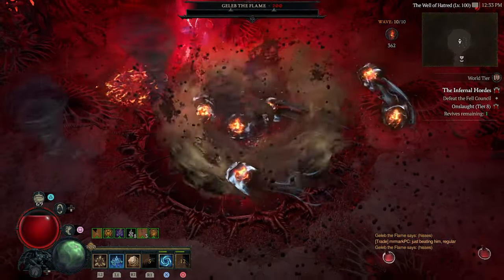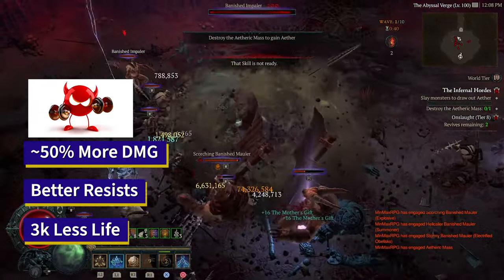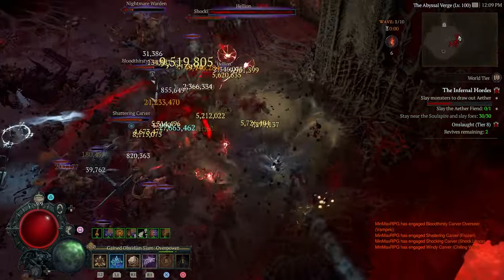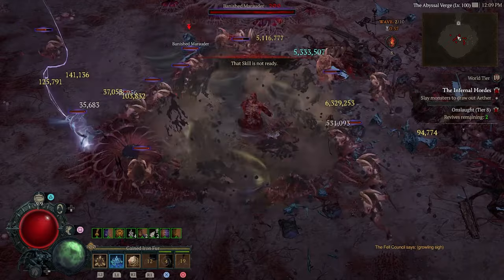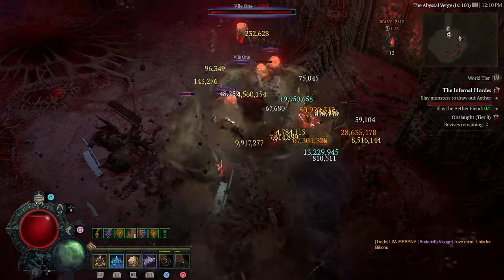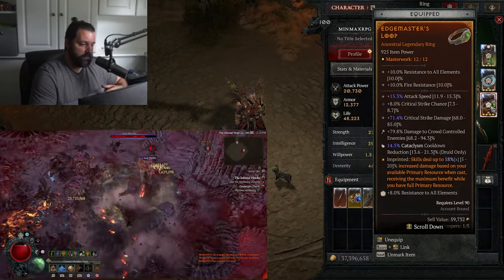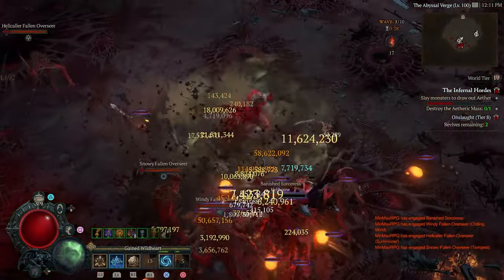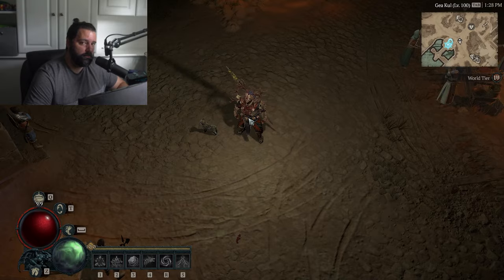EZ Tier 8 Infernal Hordes: UPDATED Walking Sim Boulder Druid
VROOM VROOM BOOM BOOM even HARDER! Check out these massive changes and improvements to the build that allow you to comfortably farm Tier 8 or any other content in the game including Uber bosses, Pit, Helltide, NMD and more!